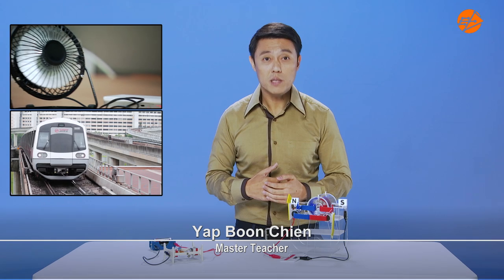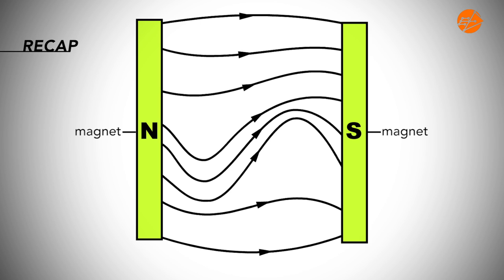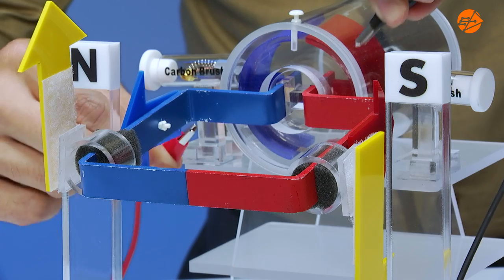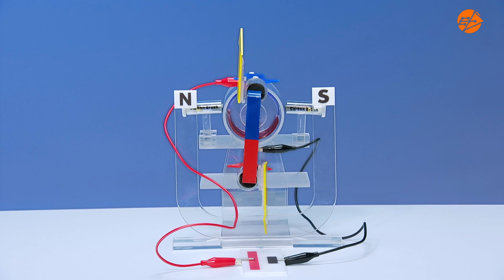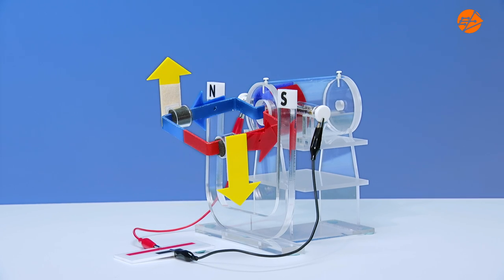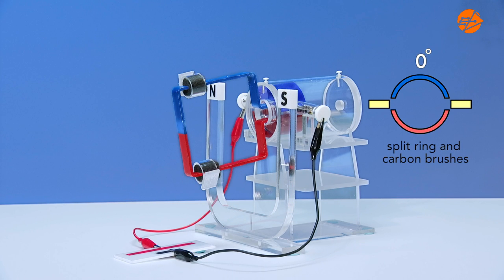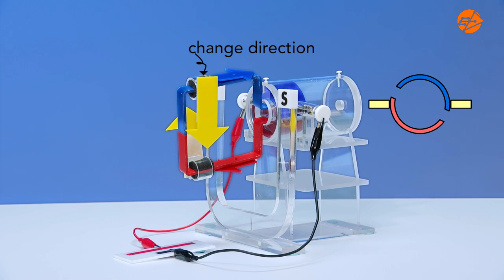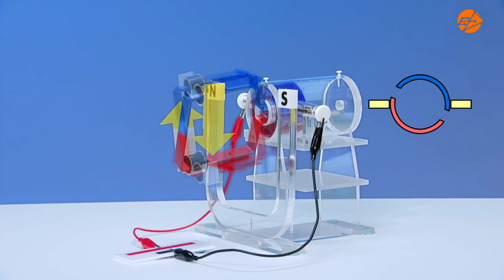Electromagnetism (part 3): Function of a Split Ring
This video explains the working principles of a DC Motor, through live demonstration on a simulator kit and graphic diagrams of forces. It is suitable for students who have learnt concepts of electromagnetism.